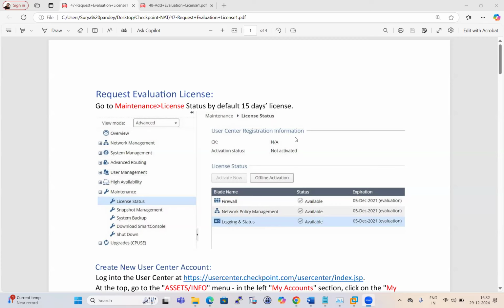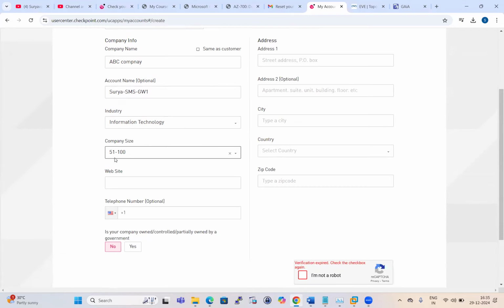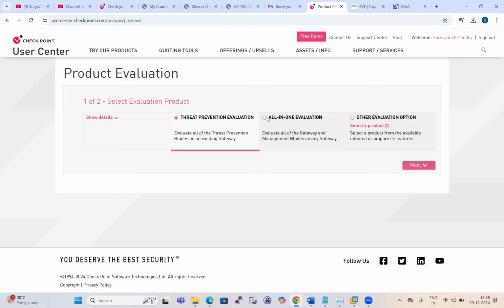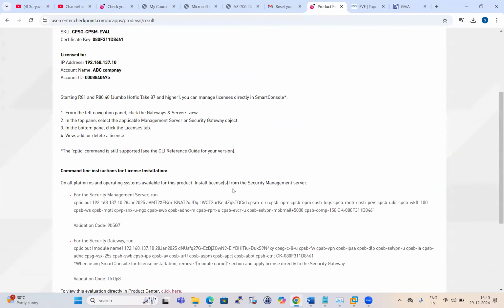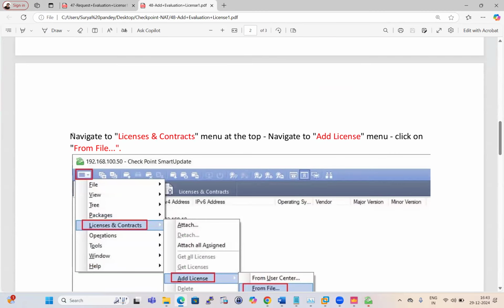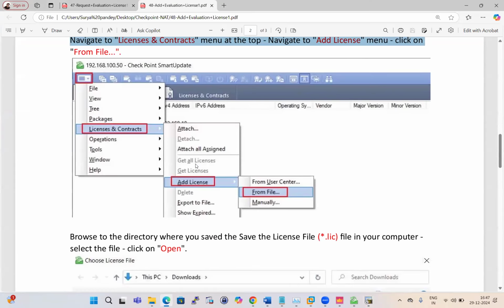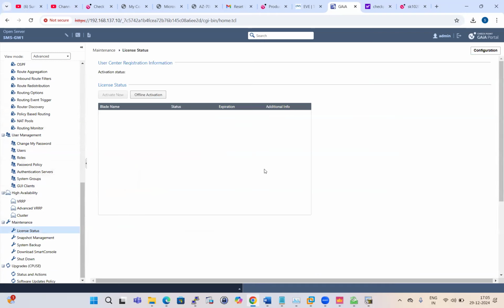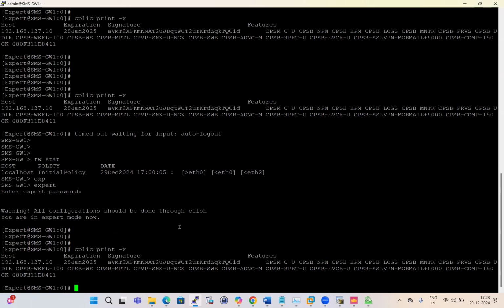How to Request a Check Point Firewall Evaluation License.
You can use the link below to download the PDF for study purposes.